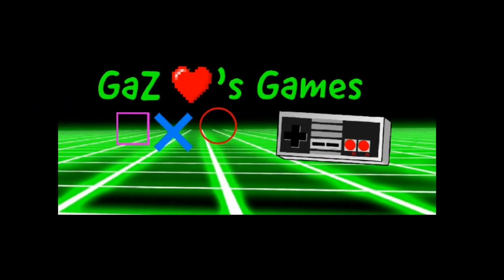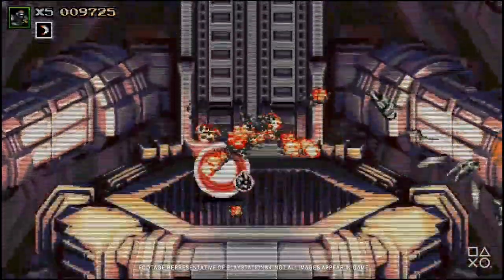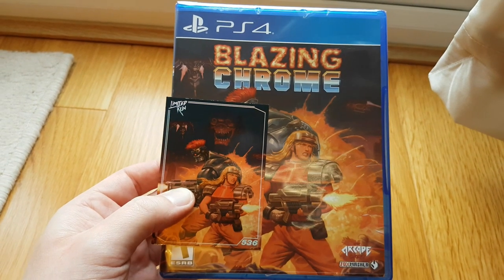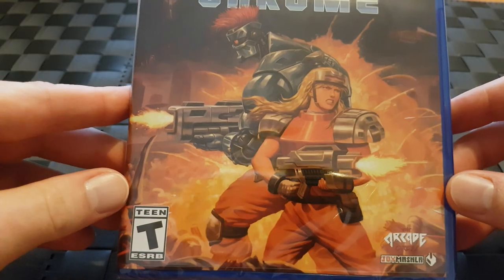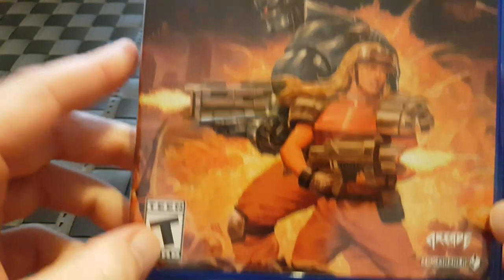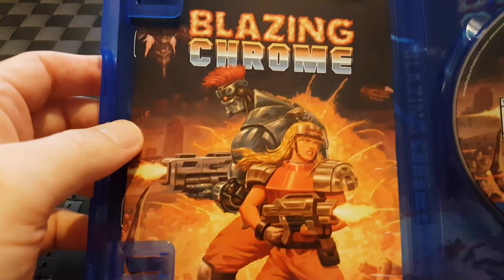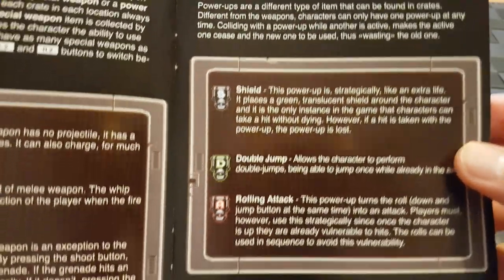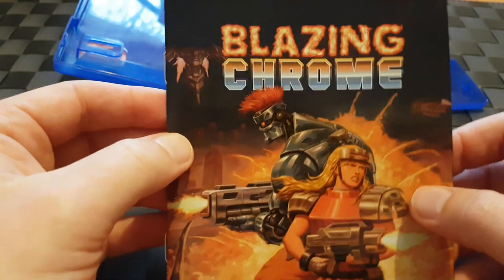Blazing Chrome PS4 unboxing | Limited Run | Indie games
Finally got my mitts on the physical edition!
I've waited to play this til this was released.

Great edition.. applause to Limited Run.
yes mate!

GaZ